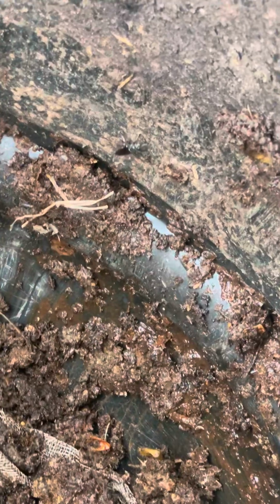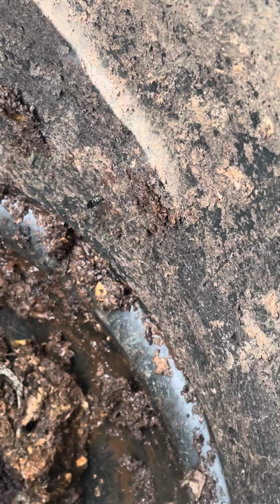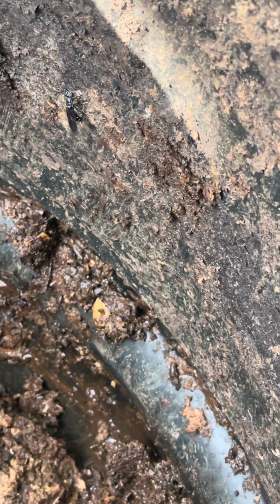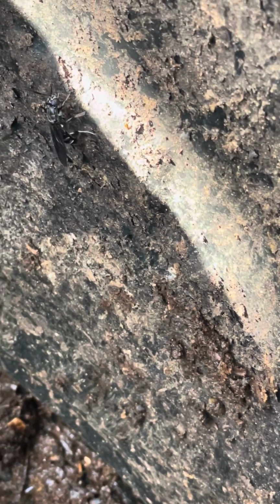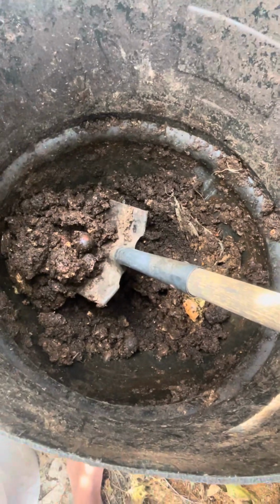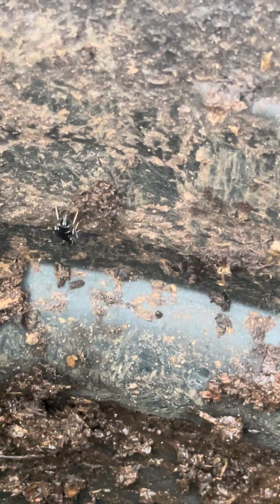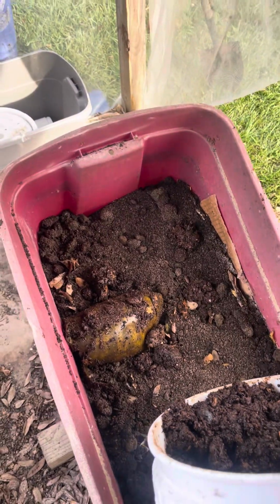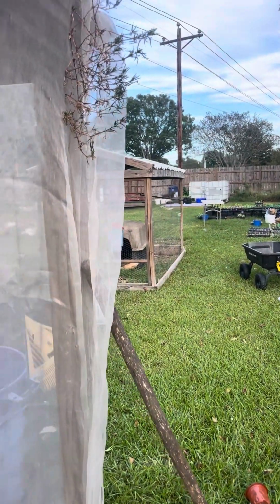Simple backyard setup for catching naturally occurring Black Solider flies .